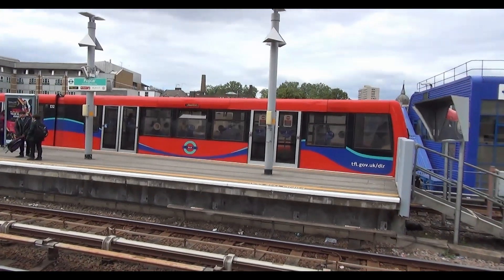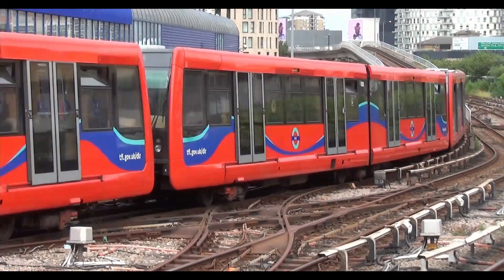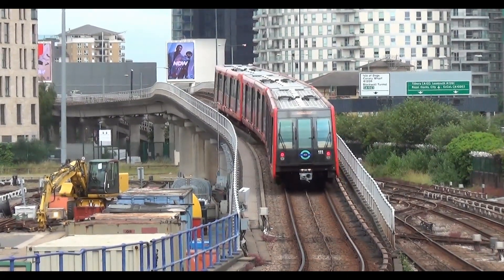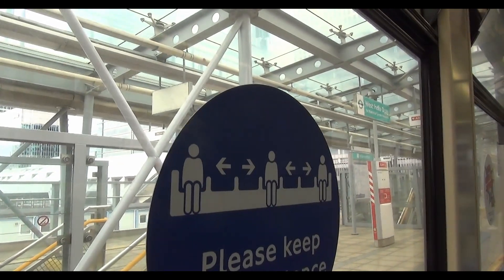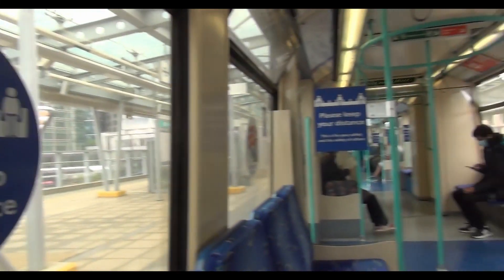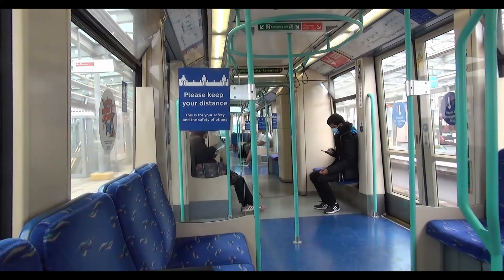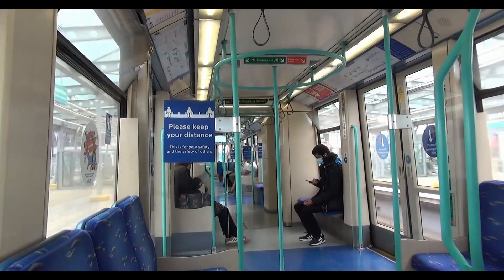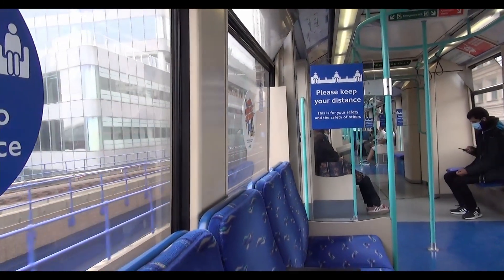DLR trains at Poplar Docklands Light Railway station on 22/06/2021 part 3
Dear Viewers,

Please contribute to the channel to continue to exist.

From UK

account no: 12073873, sort code 04-00-75
Beneficiary: Peter Sebok

From EU (SEPA), US and others:

IBAN: GB29 REVO 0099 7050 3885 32
BIC:     REVOGB21
Beneficiary: Peter Sebok